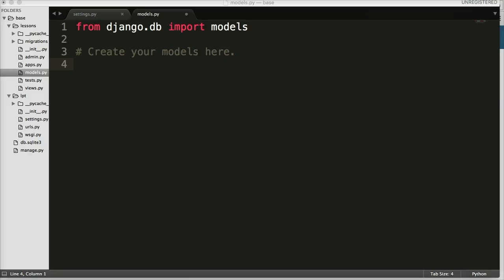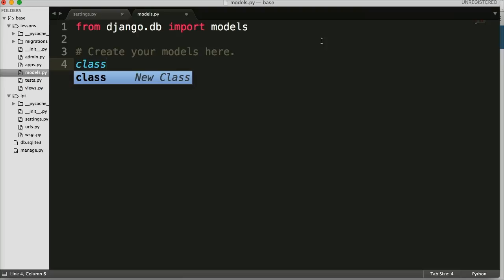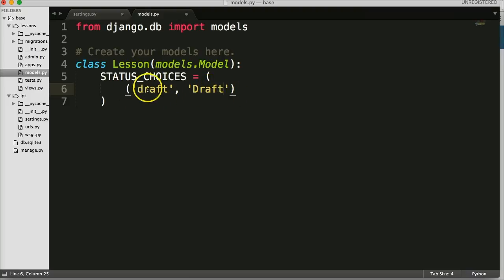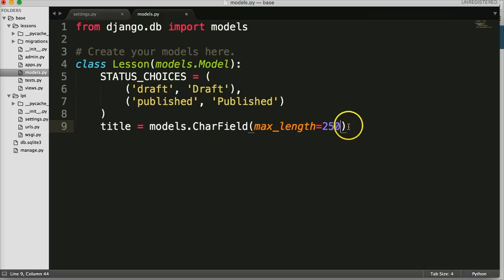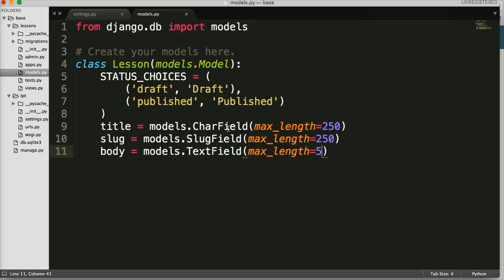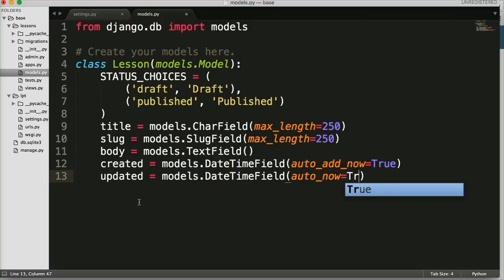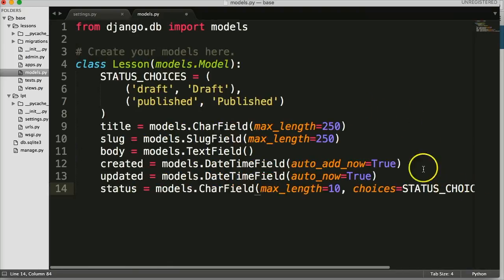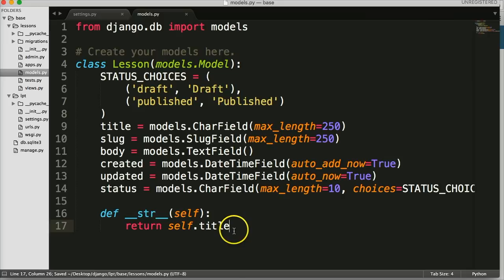Django Tutorial: Creating Our First Model In Django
In this Django Tutorial, we will be designing our first model in Django.  Before we begin with the coding let's talk about what a model is. A model in Django contains fields and specific instructions how to handle data that we will be storing in the database. Each model in Django is a subclass of django.db.models.Model and each subclass of models.Model makes up a database table and each attribute of the subclass makes up a database field in Django.

Designing Our First Model In Django
Open up your favorite text editor and then open your Django project. Go into your lessons app and open the models.py file. This is where we will be designing our first database field in our Django project.

When you open the models.py file you will see the following.

from django.db import models

# Create your models here.
On the first line you see from django.db import models. This line of code will import the Django module that will allow us to interact with models.Model class. We must keep this import statement in the file for our database to work.

Creating Our First Model Subclass
Now let's create our first subclass which will make a database table.  We use a class to define the subclass of django.db.models.Model. Let's get started.

class Lesson(models.Model):
This line creates a class which is a subclass which will give us the ability to use the features of django.db module. Class indicates we want to use a construct called class. A class allows for a more organized way of coding. Then we add Lesson this is the name of our class. Since we are creating lessons with this model I call it Lesson because each data table will represent a single lesson. Then we provide models.Model argument to indicate we want this to be the subclass of models.

Creating Our Database Fields
Now that we have created our subclass which actually our database table we now create fields for our database table.

STATUS_CHOICES

class Lesson(models.Model):
 STATUS_CHOICES = (
  ('draft', 'Draft'),
  ('published', 'Published')
We use the choice field here which we will actually initiate in our database shortly when it becomes an attribute of our status field.  When working with a choices field we need to put the choices in an iterable object which can be a tuple or a list.  I always use a tuple in this case.  Then inside the tuple, we add our choices and they need to iterable as well and we will use a tuple again. Inside the second tuple, you see two words that are the exactly the same. The word on the left is the value the choice field will use and the one on the right is the human readable choice. When we use the choice field as an attribute I will be able to either set my lessons to draft which will not be displayed or set to publish where my lesson will be displayed to the users